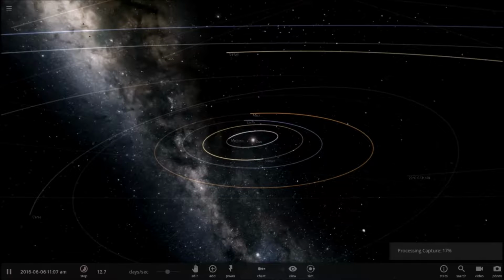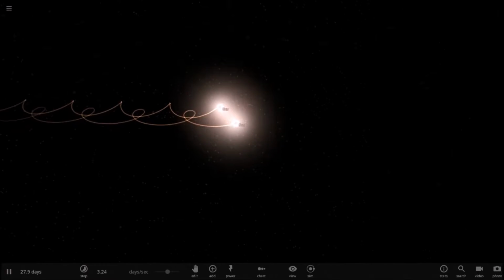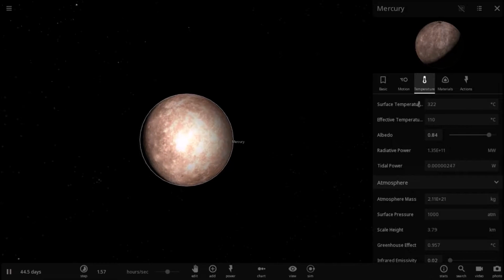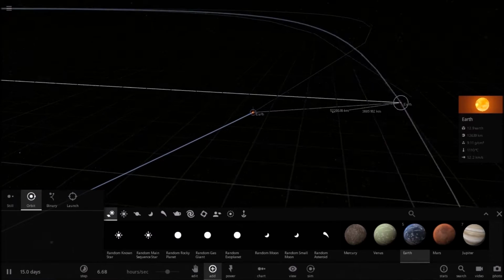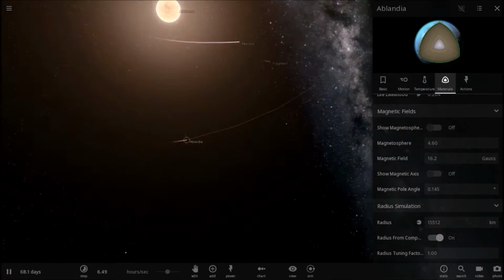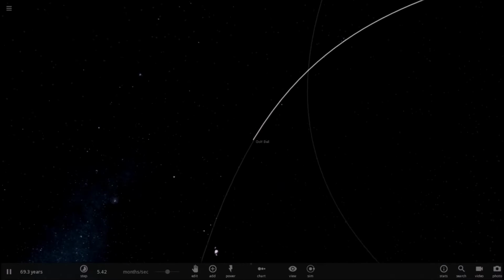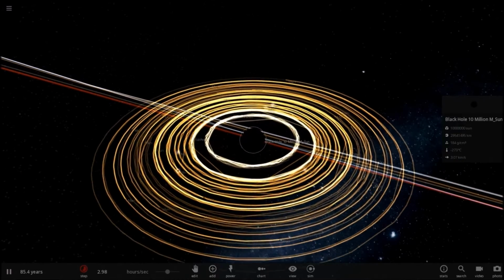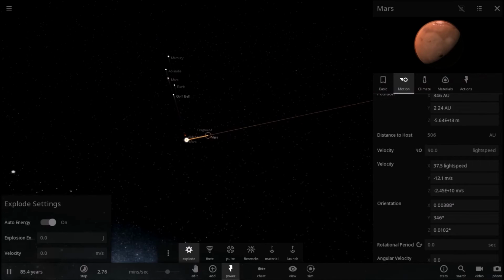[Let's Finally Play] Universe Sandbox² - The True Solar System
Have you ever pondered astronomical heavenly bodies? Have you ever dozed from night to night dreaming about the truth of the solar system? In this educational video you will learn about the truth of the solar system.